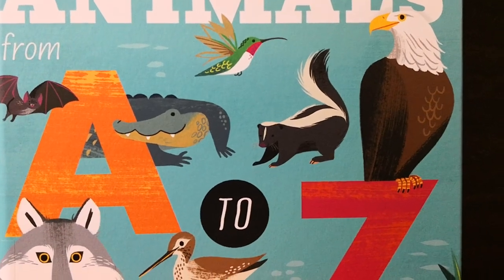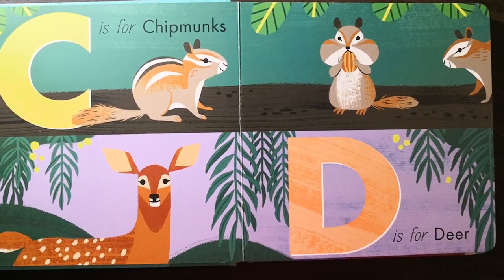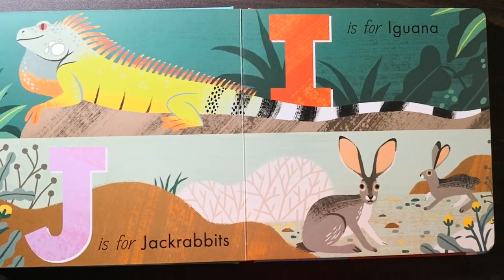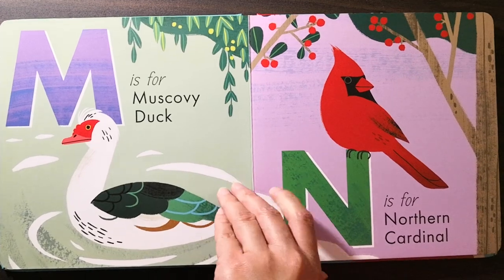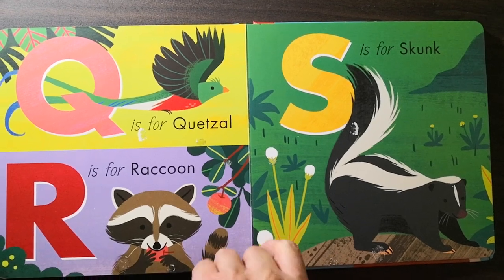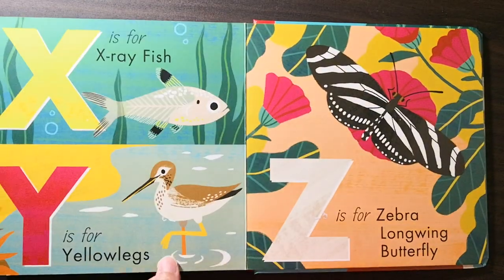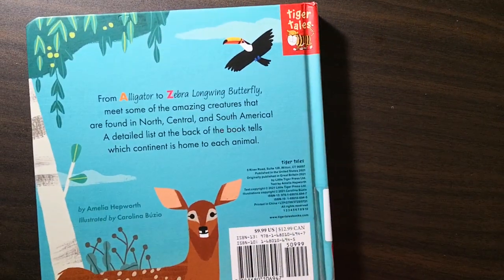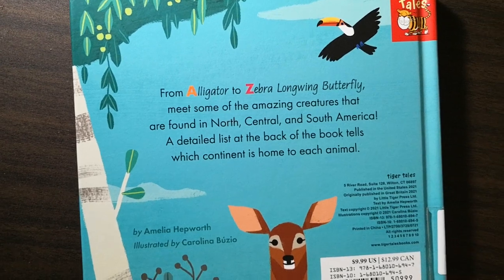Alphabet adventure animals from A to Z, exploring the Americas. By Amelia Hepworth. Tigertales